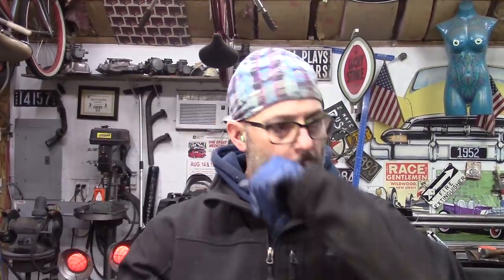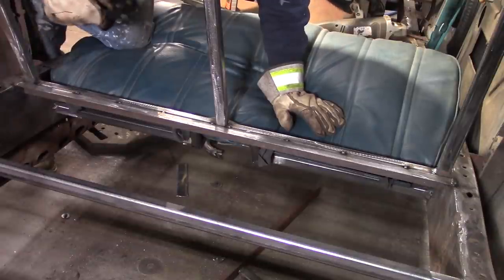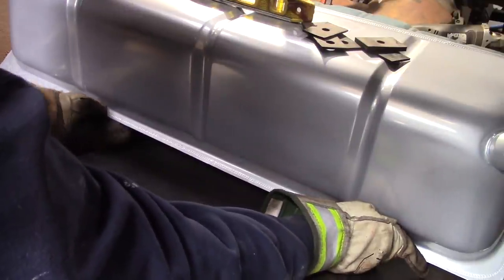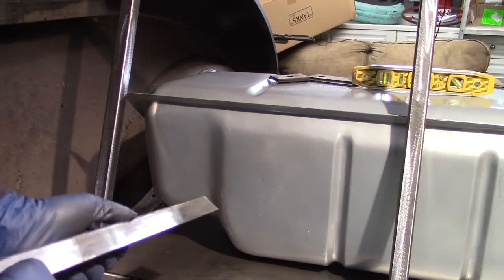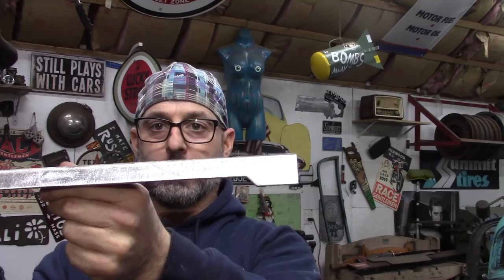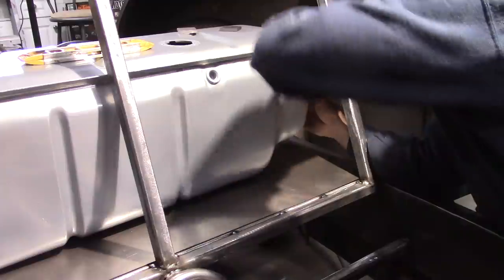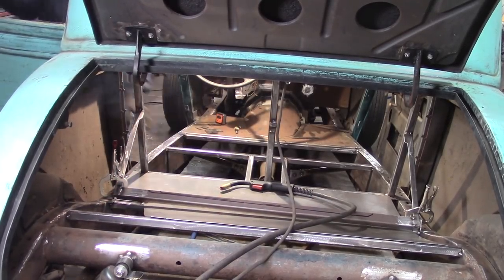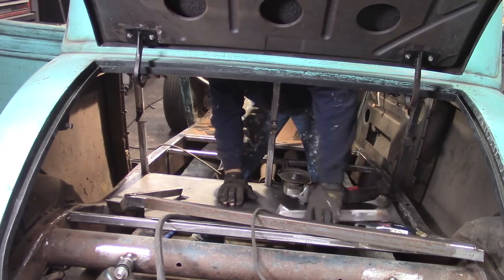Fabricating A Mount for a 1953-1955 F-100 Gas Tank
This video is the second installment of the process of building the floors, setting the seat position and getting the final layout of the seat and steering wheel geometry.
Chipping away at the never ending list.
Just kinda figuring things out as I go, not going by anyone else's playbook...just my own, as always.

Rebuilding a long lost hotrod built back in 1962.  George Ryan is the gentleman who built the car in 1962 originally built with a Pontiac 389 w a tri-power and a 4 speed auto.
Sold to his friend and Co Worker (Walter Ash) in 1963 to support his drag racing and other car builds.     Walter purchased the car for $800.00.
 Walter never owned another hotrod.  This was his only hotrod and he truly hated to sell it he said, he wasn’t ever a “car guy” and didn’t have the knowledge and know how to keep the old girl mechanically sufficient to drive.
So he let it go,  he ultimately sold the car for $1200.00  to a gentleman named David Shannon of Watertown Mass.
David Shannon owned the car from 1976 until 1984, when he sold it to Brad
Barrows of West Newbury, Mass.
At that time the car had a Pontiac motor (389) with a hole in the side of the block.
Brad bought the car after David Shannon stopped into Brad's garage one day and said "I have an old hotrod, I want to sell...come see it if you're interested."
Following day Brad went to David's and looked at the car and purchased it.
Brad quickly chopped the roof of the car and tucked it in a corner of his garage. Only to pull it out every now again to do some additional work to the when he had time.
Brad was never in love with the 1934 Ford Coupe, so therefore he never felt the desire to focus on it and finish the car,
The car sat until June 19th of 2020 when I purchased the car.
This is where my story begins and im the guy who's going to put in the time and effort to get THIS OLD HOTROD back on the road...doing what its supposed to be doing !!!
Tearing up the streets of Massachusetts being one badass hotrod !!
Song - The Way I twist
Artist The Best Of's
Written in 2012

Mike Letendre
This Old Hotrod

Cameras used are GoPro hero 7 Silver
Canon Vixia HF R800
Nikon D5100